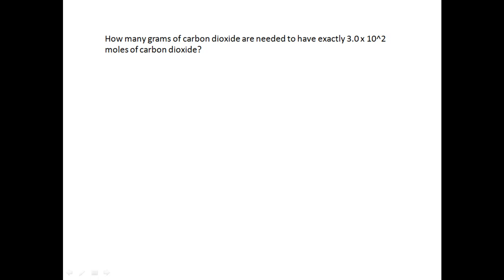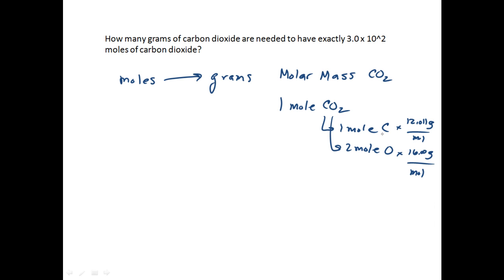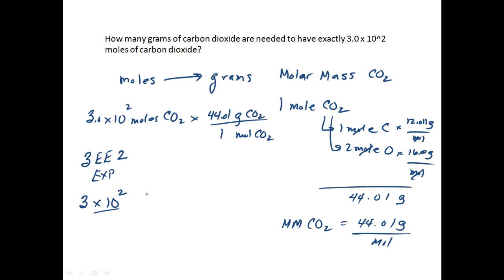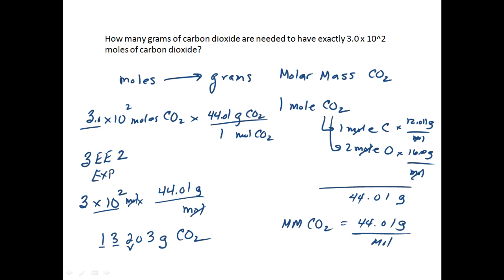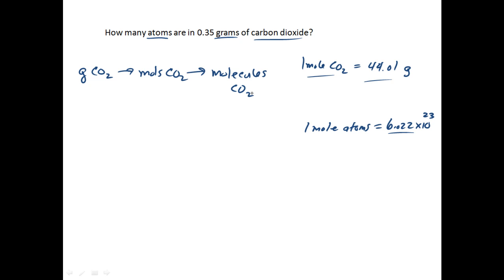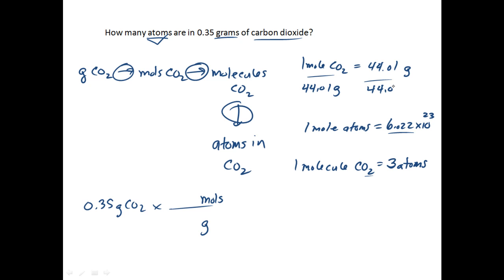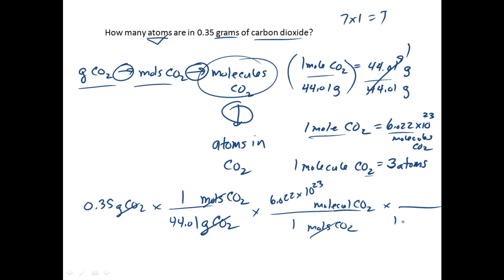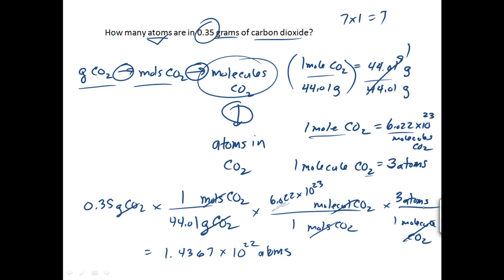Grams to moles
Calculations involving grams to moles and grams to atoms.